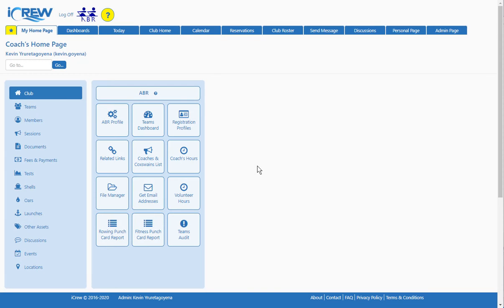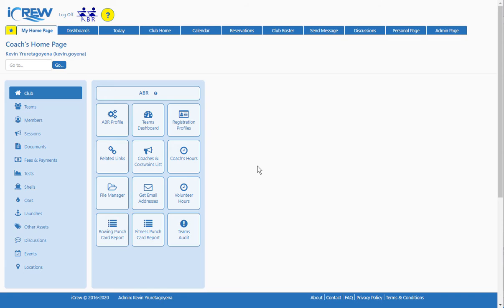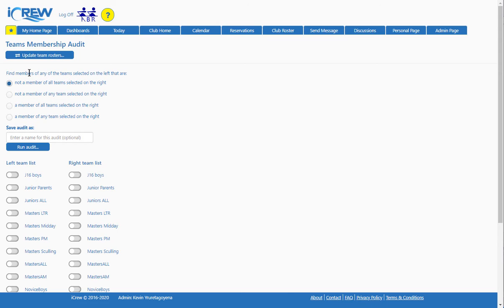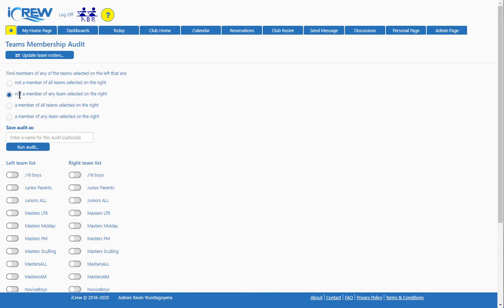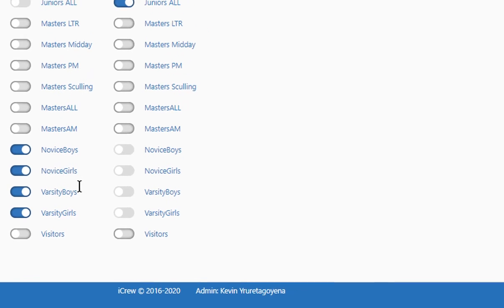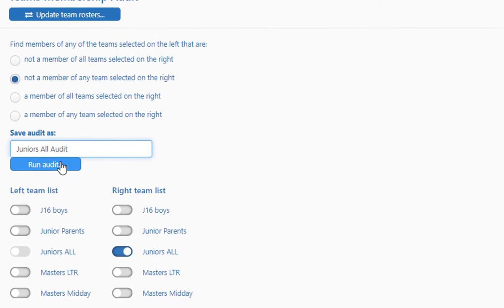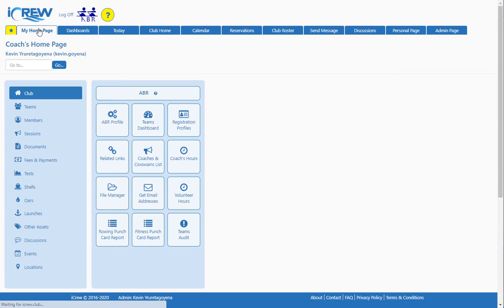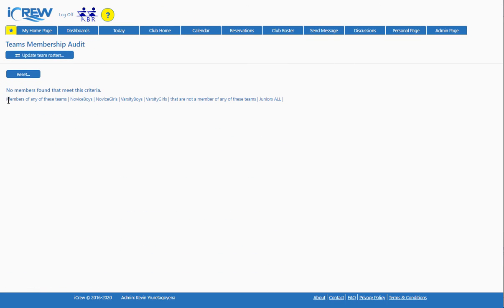iCrew Teams Audit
Learn how to audit your team memberships in iCrew.